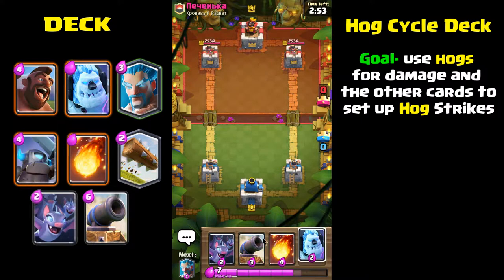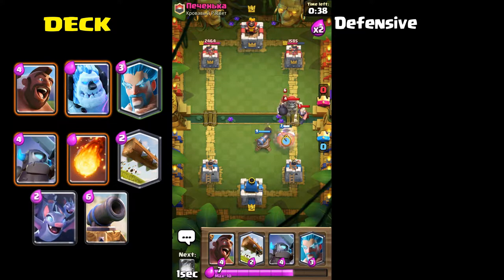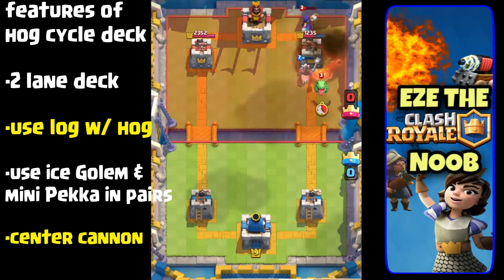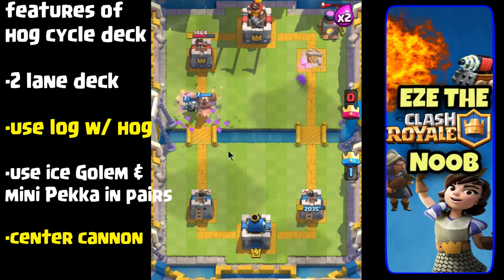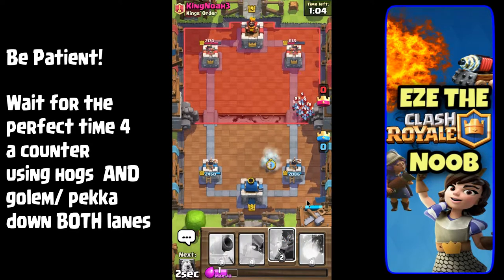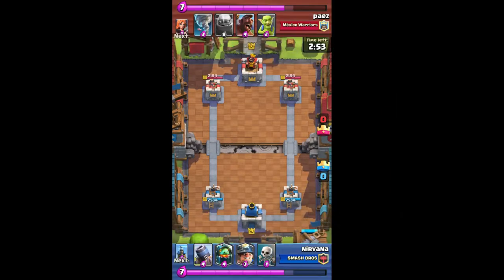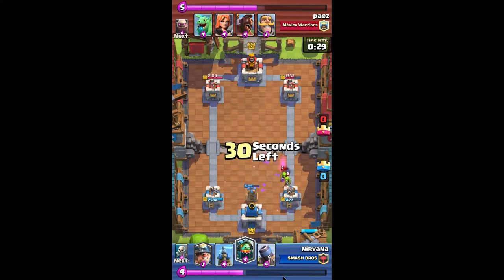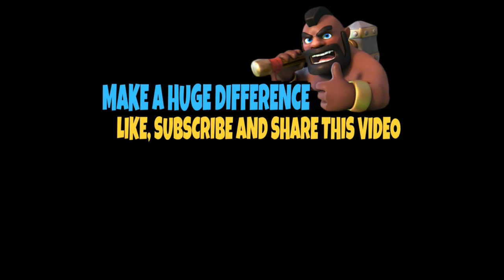Clash of Clans | Hog Decks for Beginners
Hey it EZE coming over from CoC for 1st Royal guide... love this deck! I win 4/5 with it you will do better!